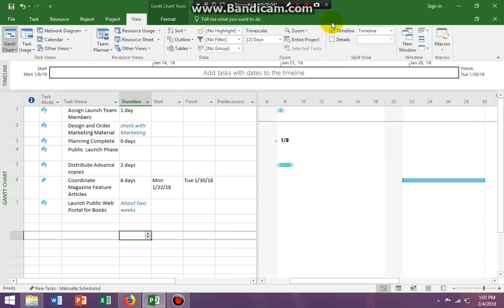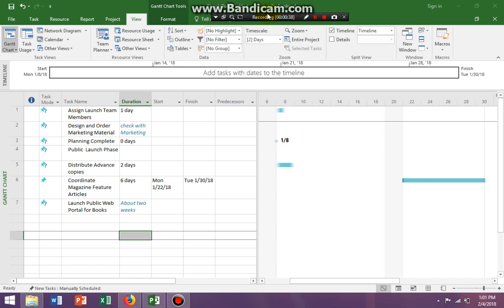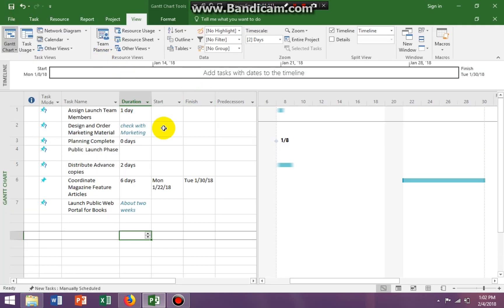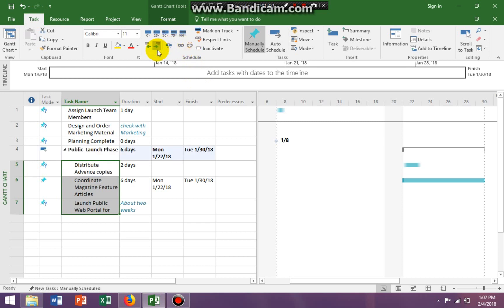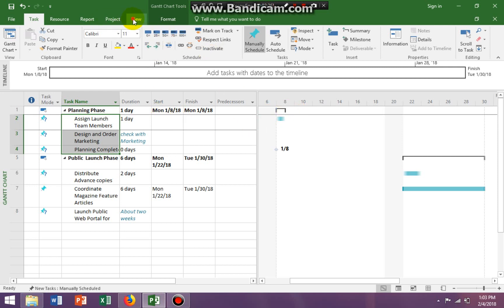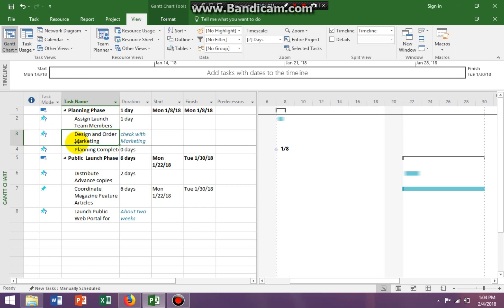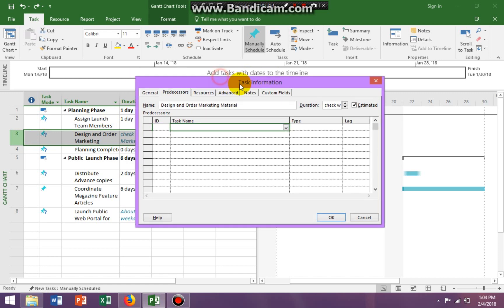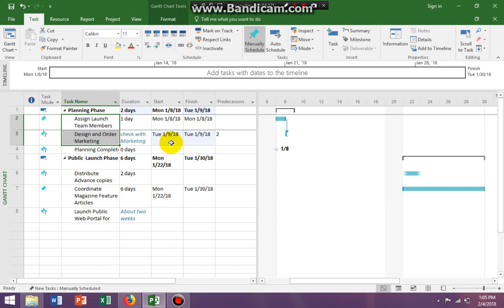Project 2016 Part 1 Chapter 4 Creating Summary Tasks and Dependencies